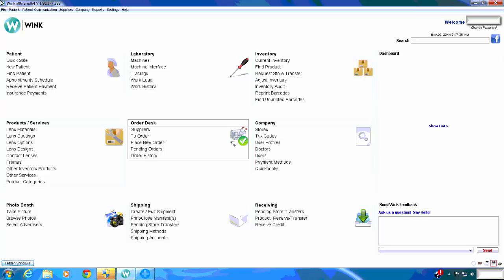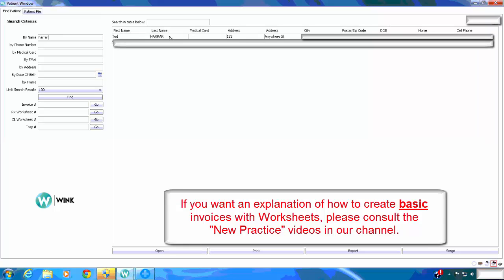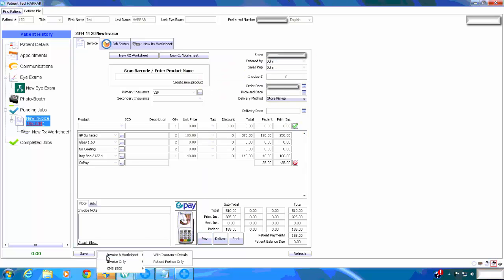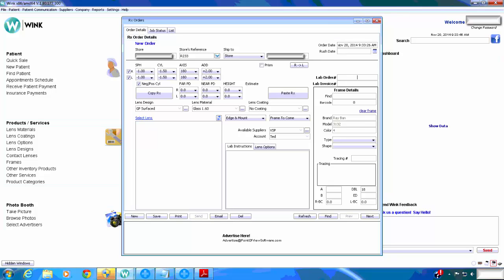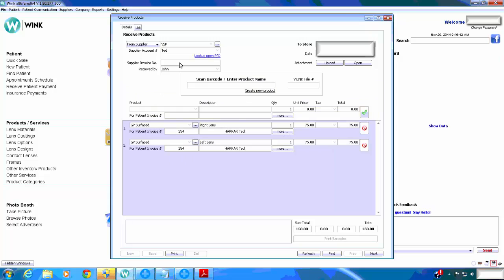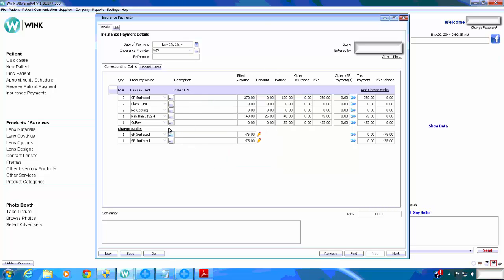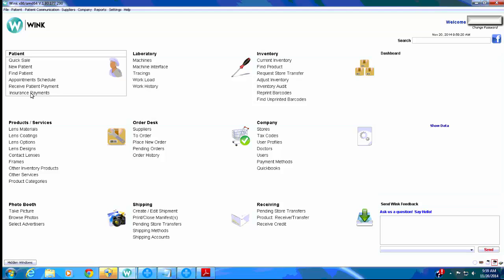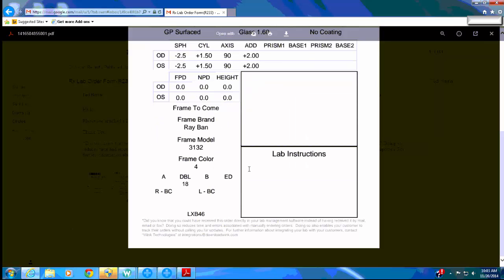WINK: Insurance and Lab Ordering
How to:
 - Edit supplier data
 - Create an invoice with a portion  Out to Insurance
 - Create a Lab Order Form
 - Track a Lab Order
 - Receive Lenses from Labs
 - Receive Payments from Insurance
 - Generate Reports (Sales, Payments Received...)
 - Delete Transactions (Invoices, Lab Orders...)